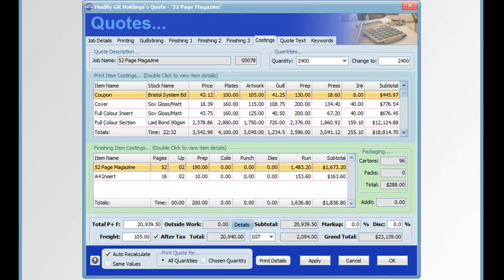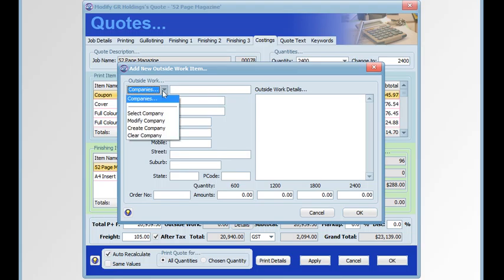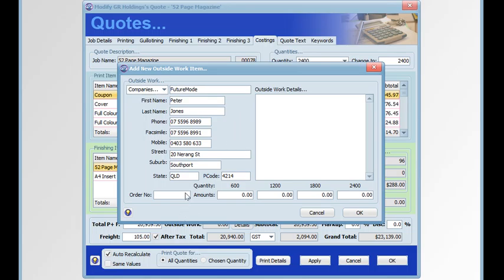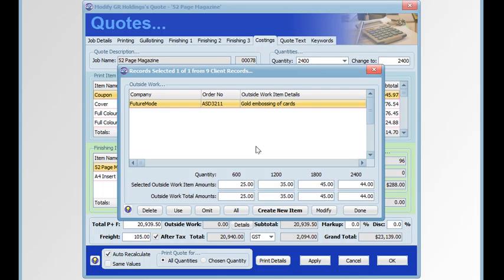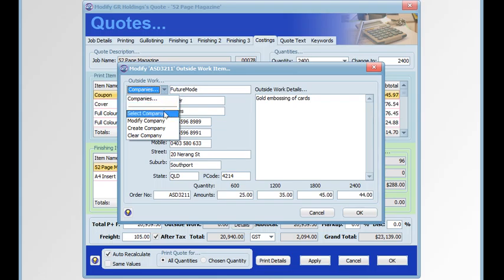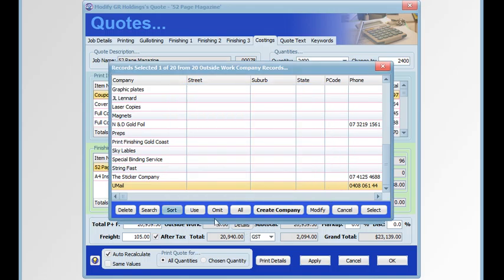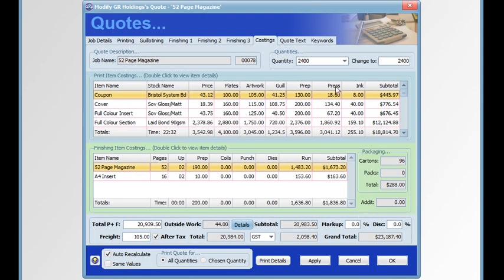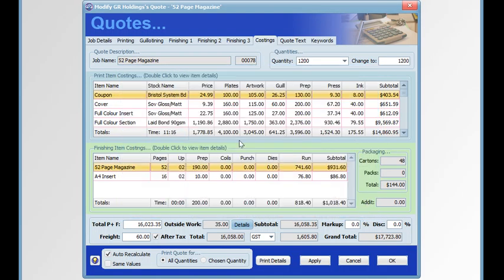PQP12 Outside Work